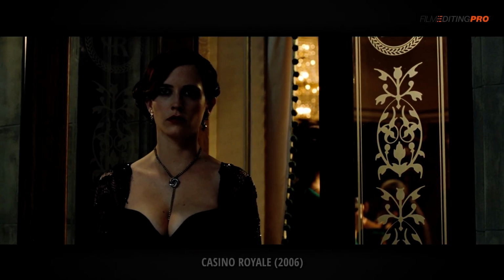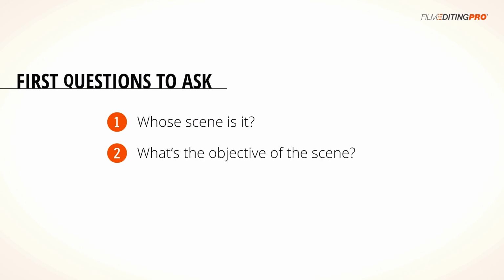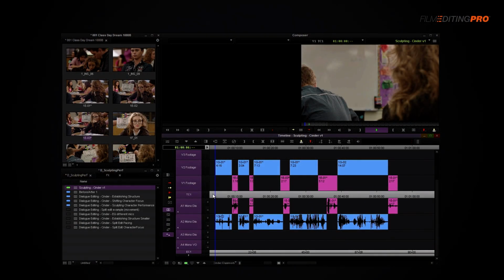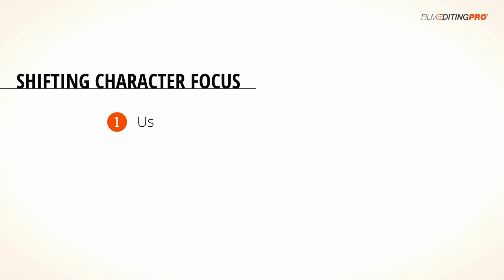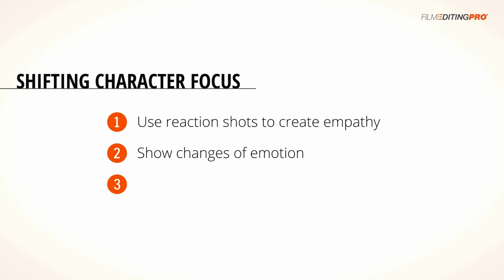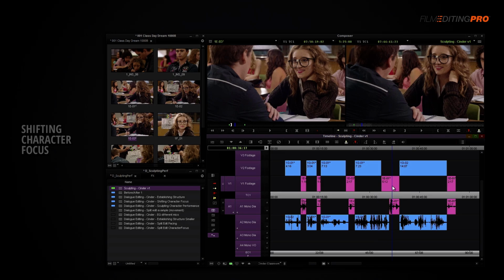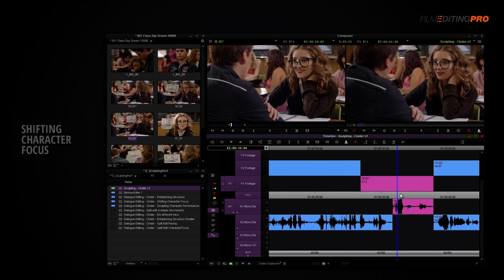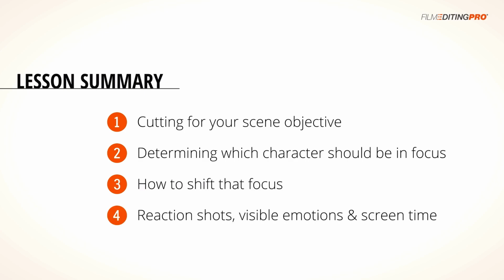11 Cutting For Scene Objective And Character Focus